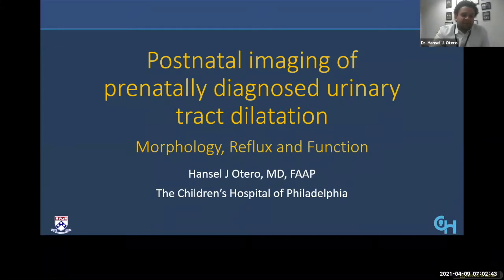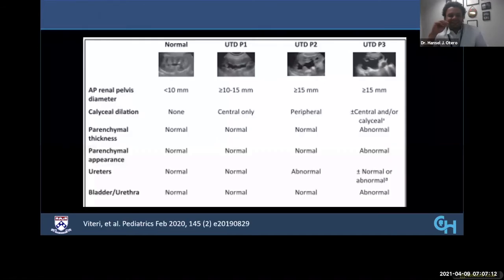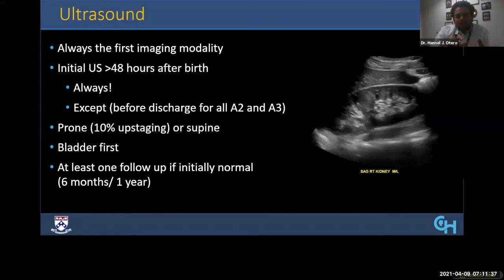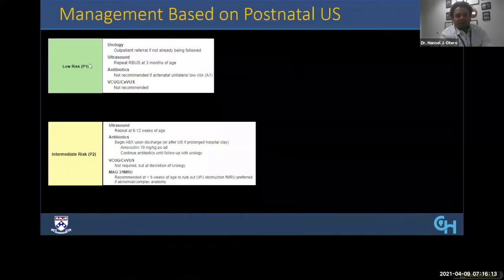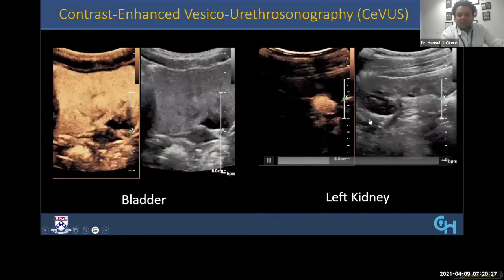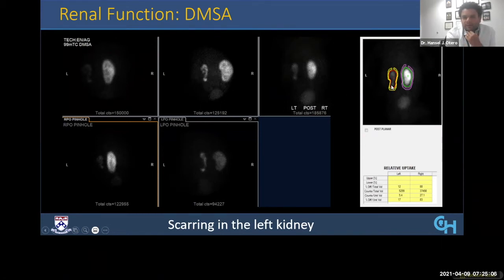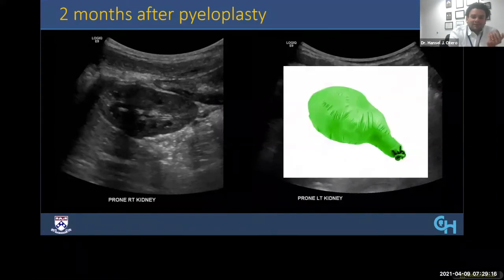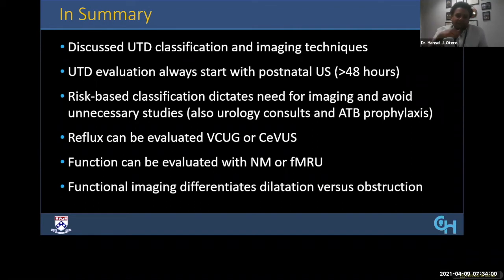Postnatal Imaging of Prenatally Diagnosed Urinary Tract Dilatation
Lecture on Postnatal Imaging of Prenatally Diagnosed Urinary Tract Dilatation (hydronephrosis) by Dr. Hansel J. Otero.